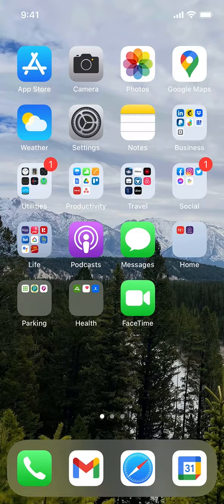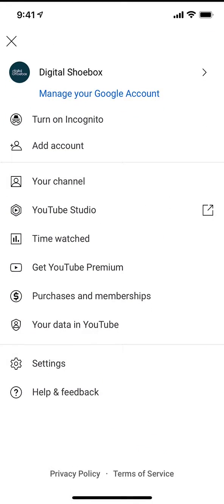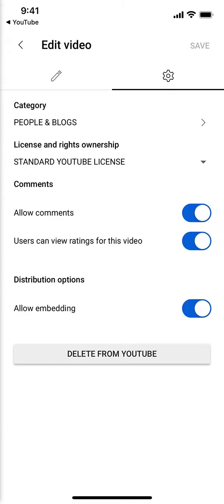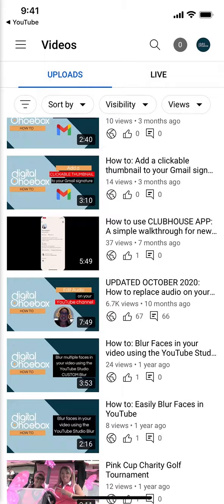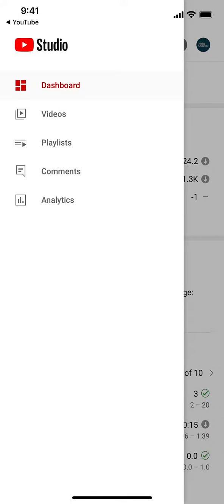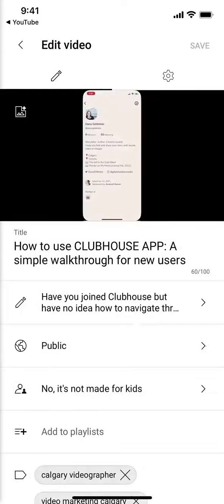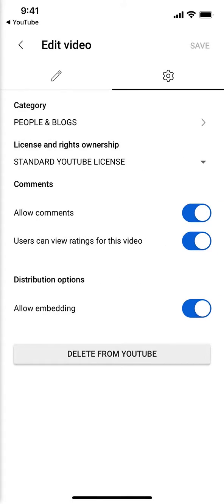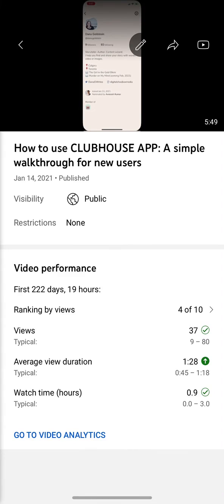How to: Change YouTube Video Settings from your iPhone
Here's a quick video I made for a client (Hi Jenny!) with instructions for how to change and edit setting for your videos on your iPhone. If you don't already have it, you'll have to install the YouTube Studio app.

Looking for help figuring out what kind of content to create? At Digital Shoebox, we specialize in video marketing for small to medium sized business.